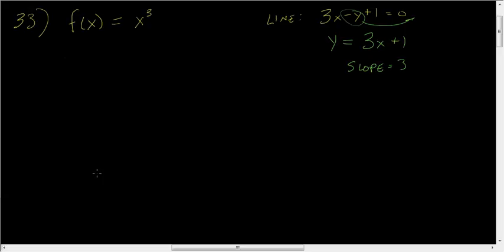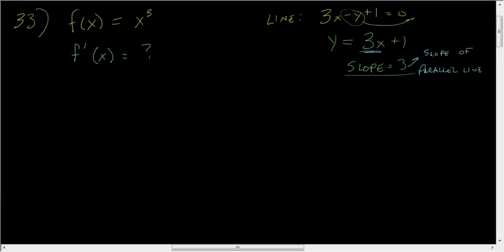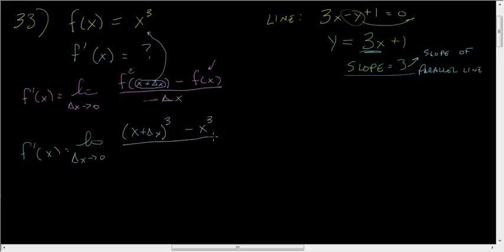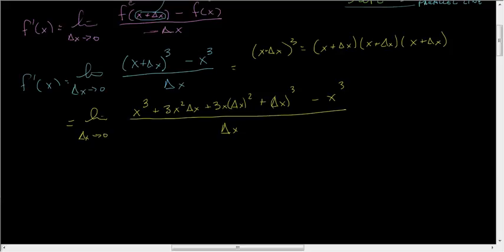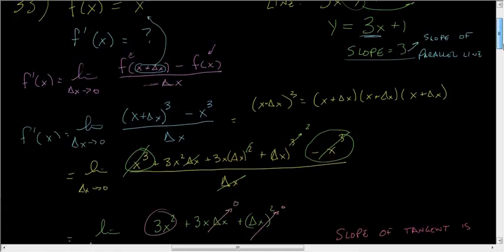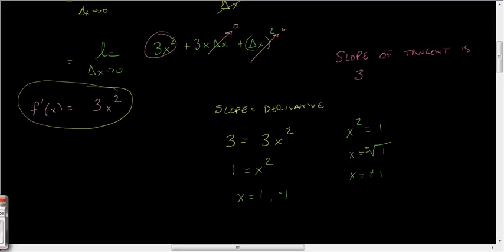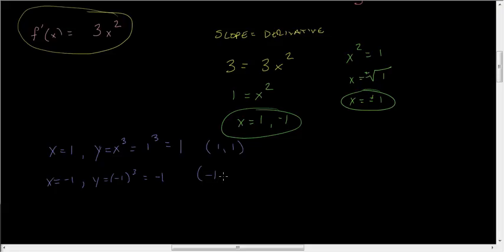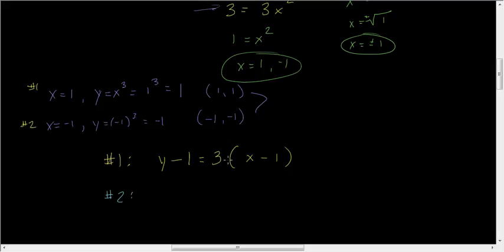Derivative Problem 1.wmv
Find